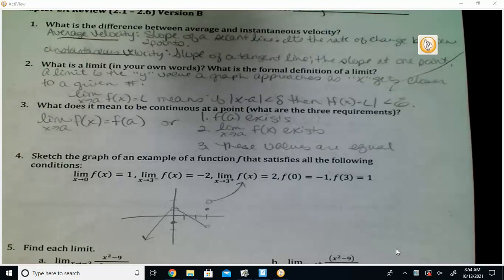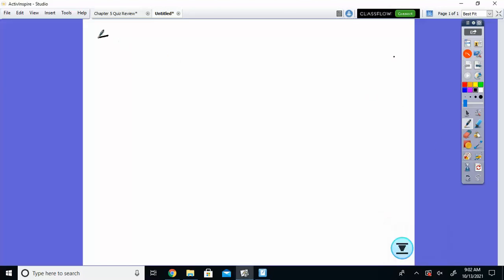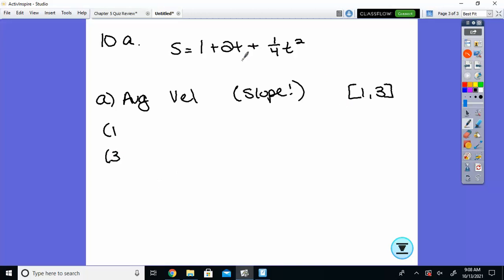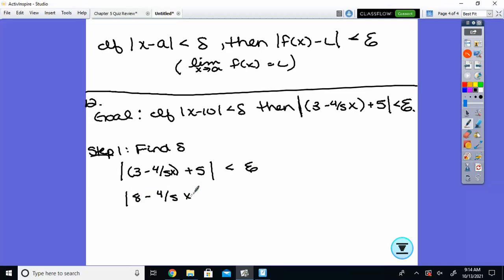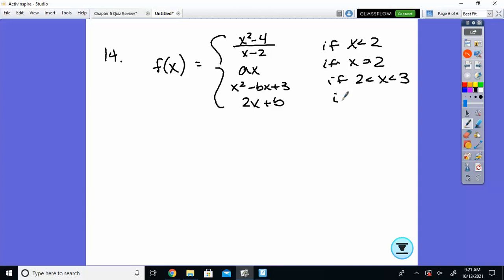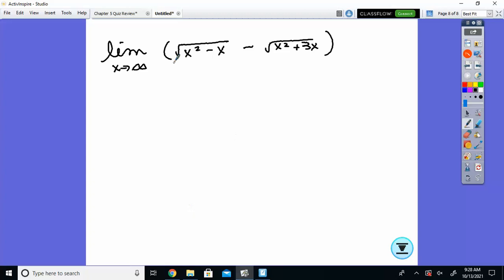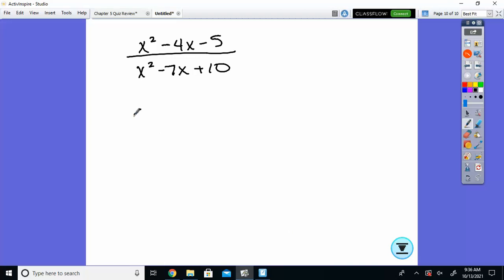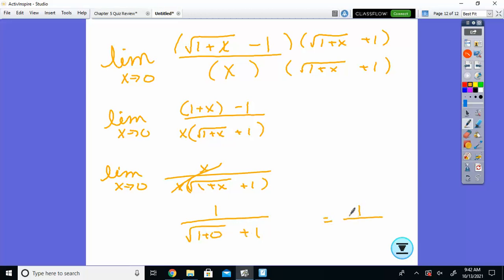Section 2 4 2 6 Review Oct 13